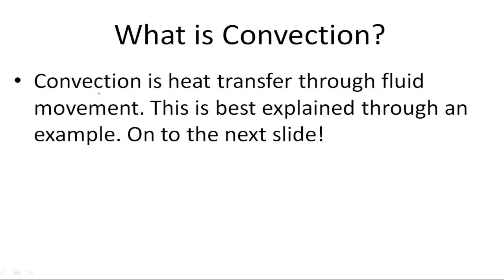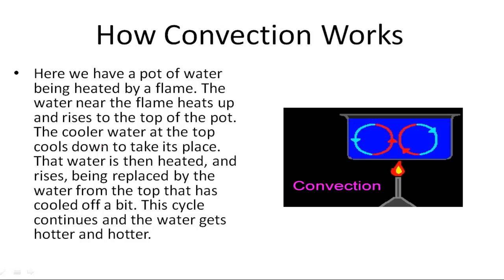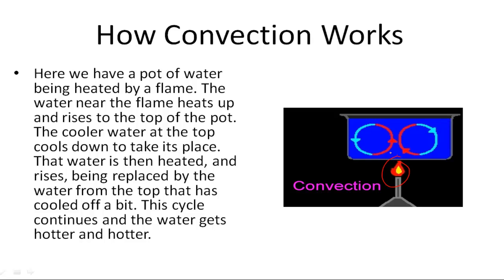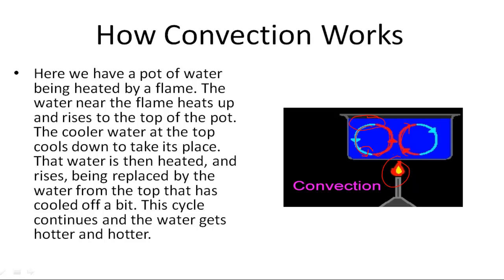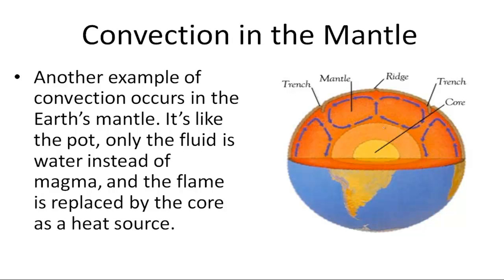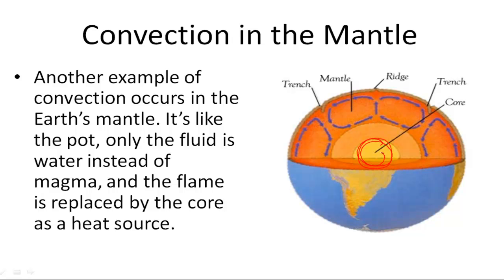How Convection Works